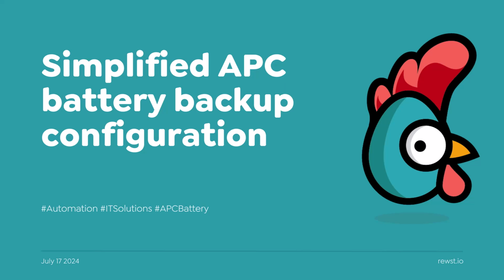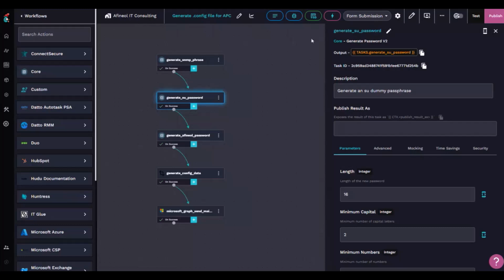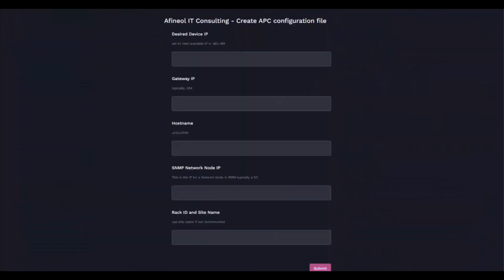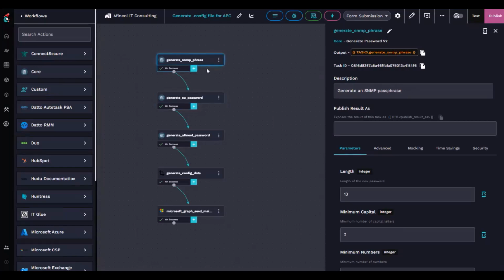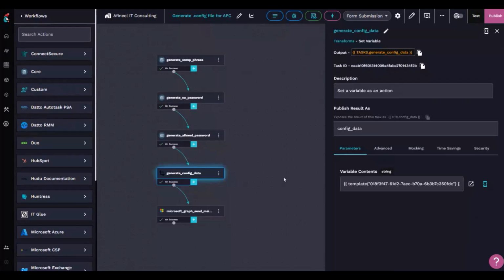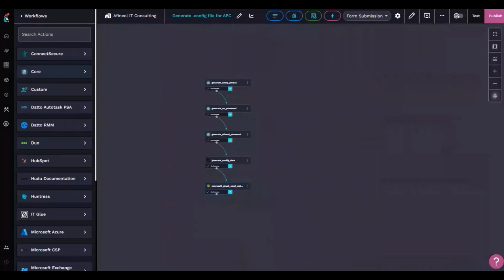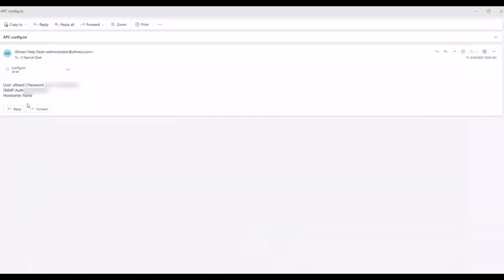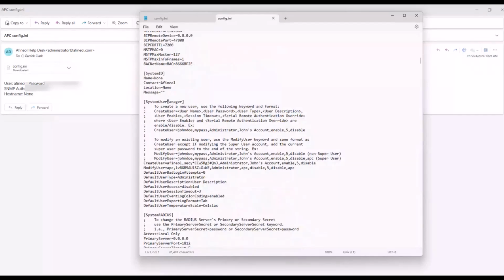Simplified APC battery backup configuration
Configuring APC battery backups can be a real-time sink, often taking up to 30 minutes per device.

In this Workflow Wednesday, Garrick from Afineol IT Consulting showcases an automation that cuts setup time to just 5 minutes. Using Rewst, you can input IP schemes, network nodes for RMM access, and more. It generates a secure SNMP phrase, randomizes passwords, and emails the configuration file to you. This saves time and enhances security by avoiding weak default passwords.